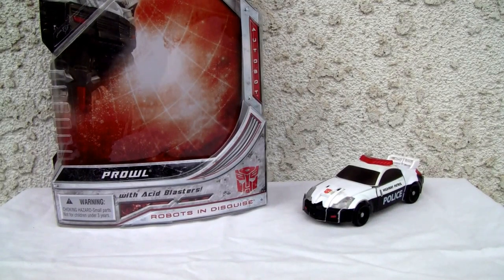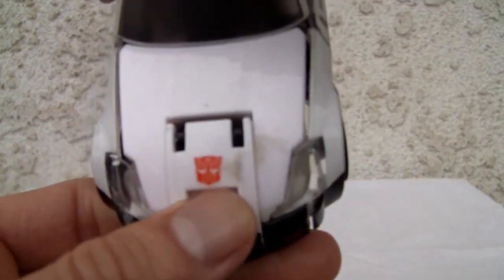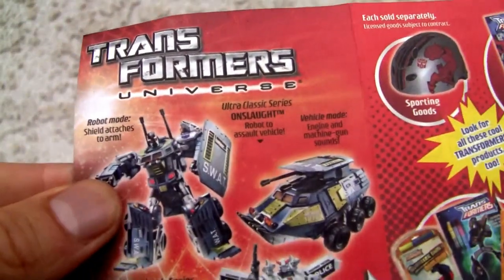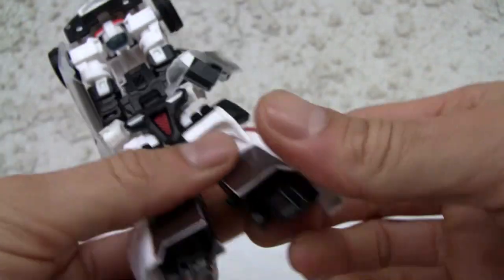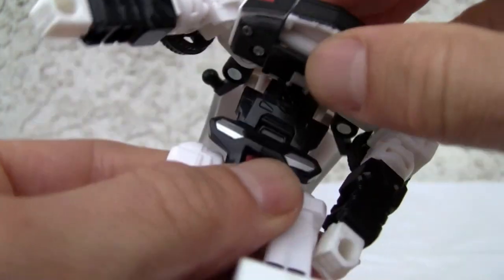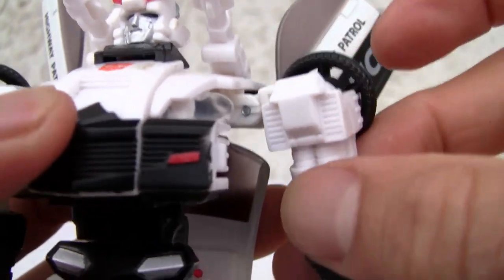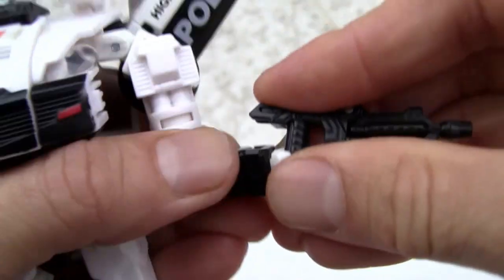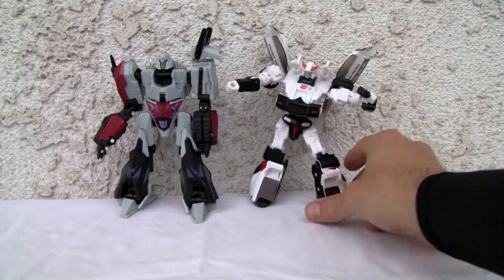Transformers Universe Classics 2.0 Prowl. ﾄﾗﾝｽﾌｫｰﾏｰﾍﾝｹｲﾌﾟﾛｰﾙ｡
Not bad.

ﾄﾗﾝｽﾌｫｰﾏｰﾍﾝｹｲﾌﾟﾛｰﾙｱｸｼｮﾝﾌｨｷﾞｭｱ ﾋﾞﾃﾞｵﾚﾋﾞｭｰ.